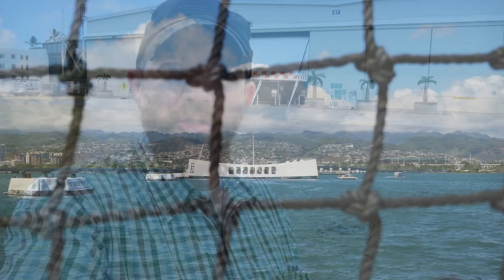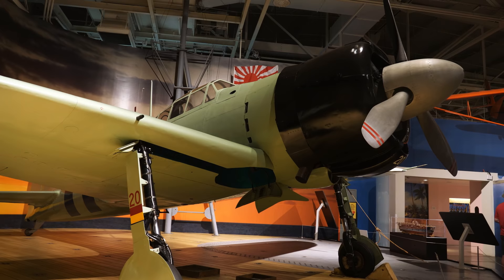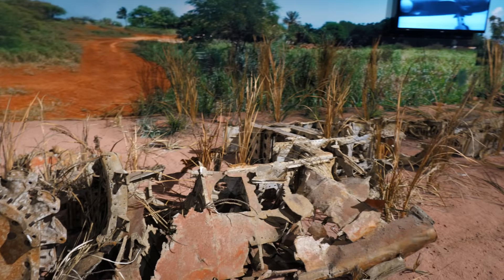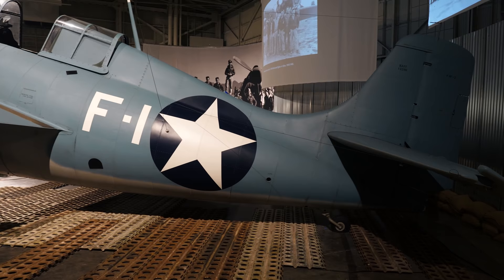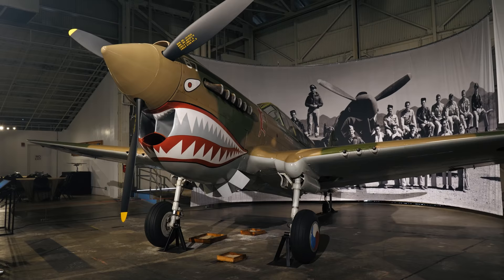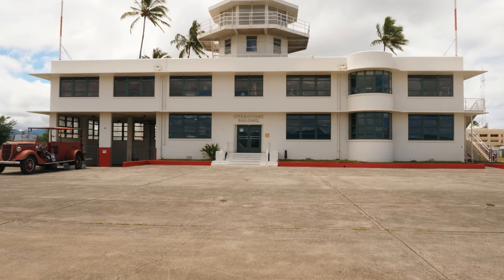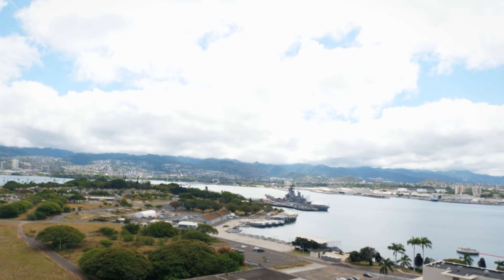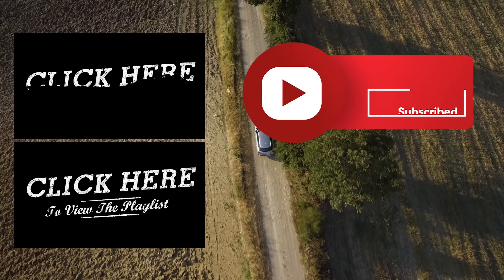Bullet Damaged Hangars & The BEST View of Pearl Harbor!!! | History Traveler Episode 223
While many people focus on the battleships at Pearl Harbor, one has to remember that the attack at Pearl Harbor was an air raid. So when visiting Pearl Harbor, a visit to the Pearl Harbor Aviation Museum is a must if you want a full picture of the battle. Plus, this museum offers the BEST view of the harbor that will completely alter your perception of what happened there on December 7, 1941.